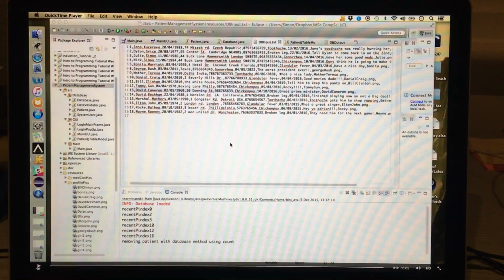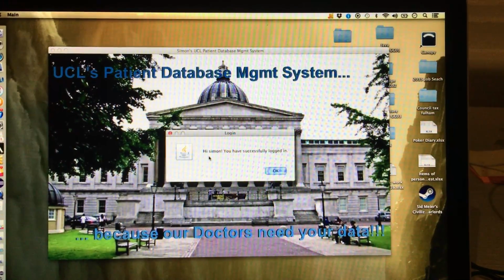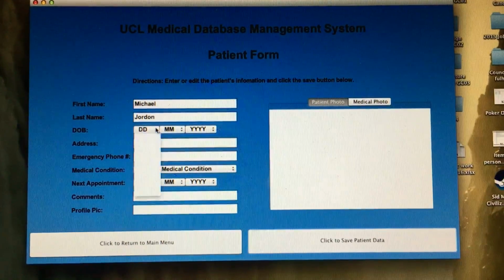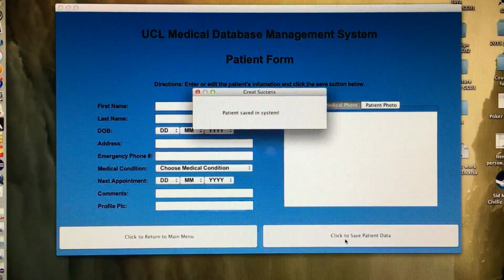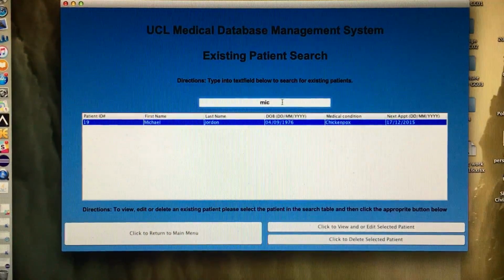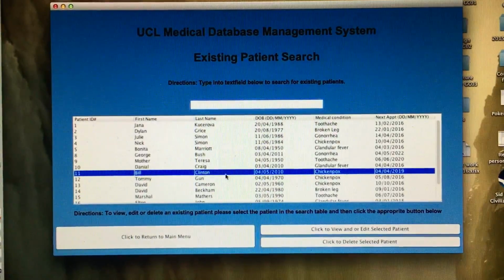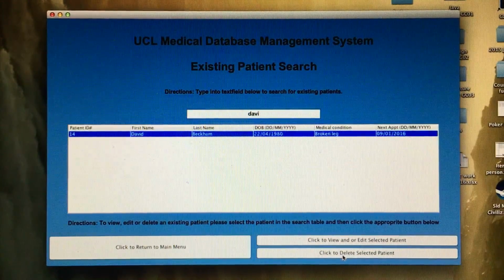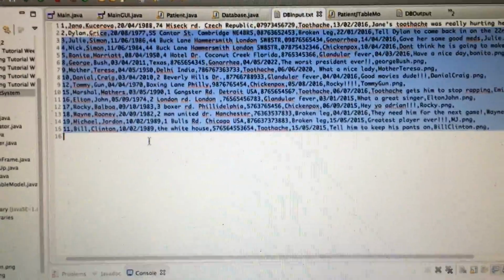Simon Grice UCL Medical Database Management System Project for MSC in Computer Science 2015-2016